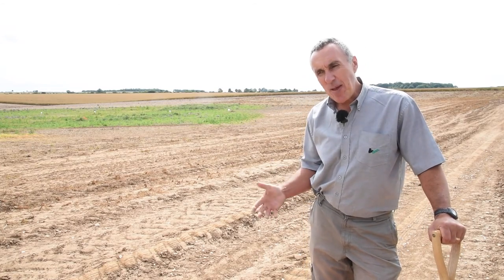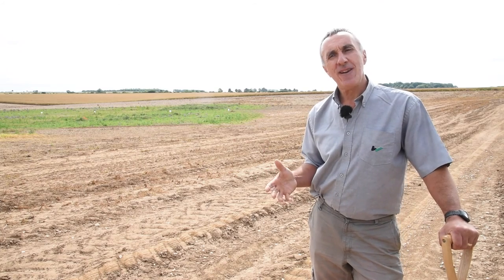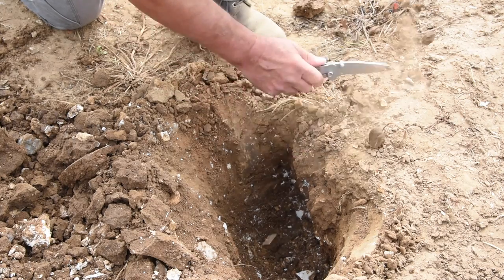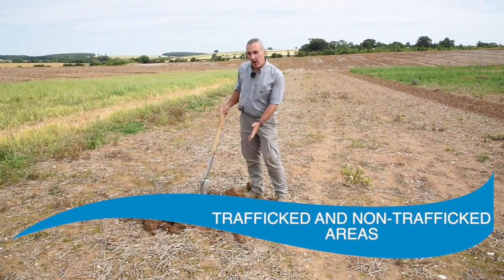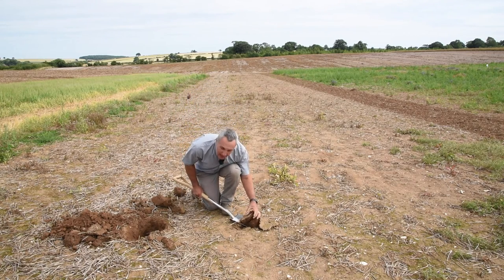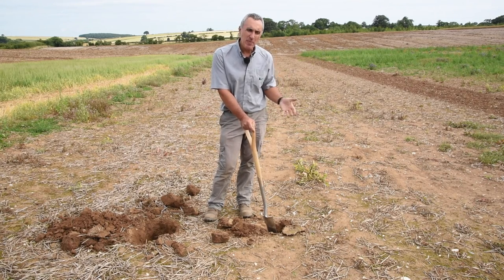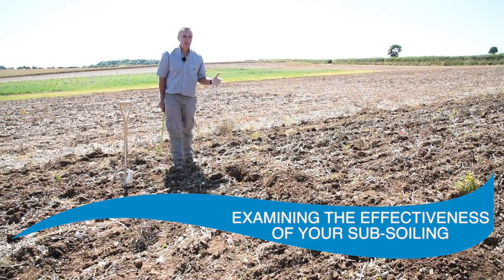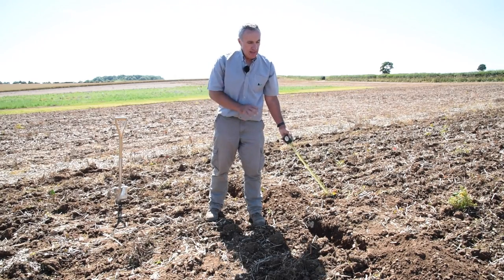Sub soiling (full version)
A video with a leading expert demonstrating how to assess soil compaction, select and operate different types of sub-soiler to loosen the soil efficiently. The component parts, their purpose and how they interact are all explained

ABOUT AHDB
AHDB is a statutory levy board, funded by farmers, growers and others in the supply chain. Our purpose is to inspire our farmers, growers and industry to succeed in a rapidly changing world. We equip the industry with easy to use, practical know-how which they can apply straight away to make better decisions and improve their performance. Established in 2008 and classified as a Non-Departmental Public Body, it supports the following industries: meat and livestock (cattle, sheep and pigs) in England; horticulture, milk and potatoes in Great Britain; and cereals and oilseeds in the UK. AHDB’s remit covers 72% total UK agricultural output. Further information on AHDB can be found